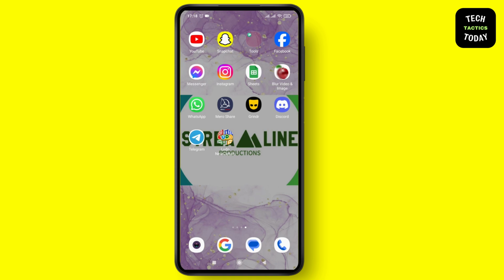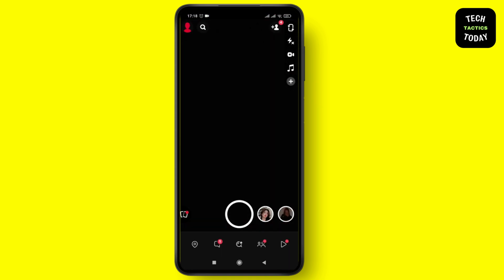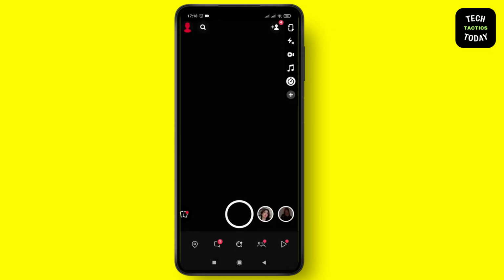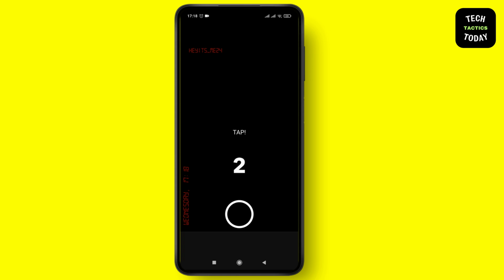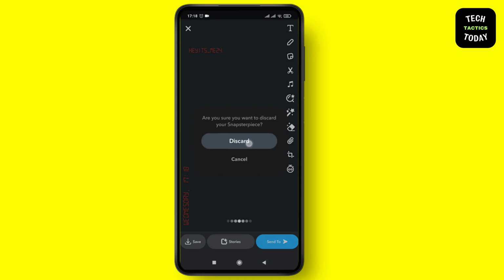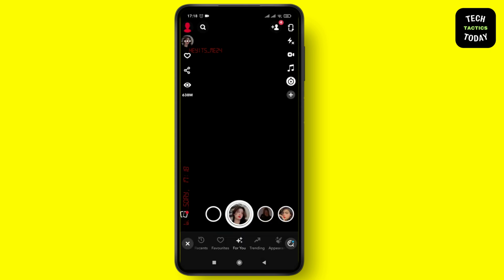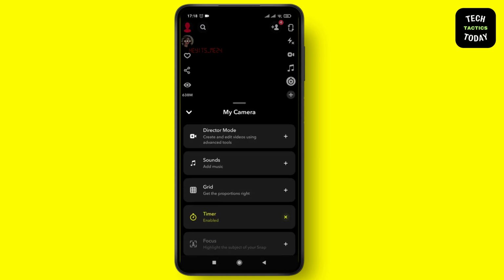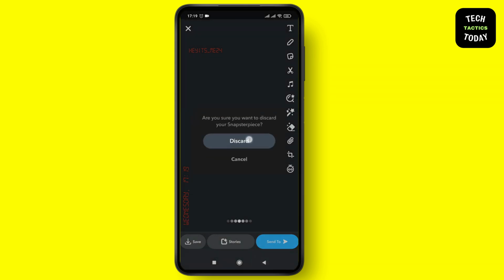How to Turn On/Off Timer on Snapchat (2024)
Welcome to our step-by-step guide on how to turn on/off the timer on Snapchat in 2024! Whether you're new to Snapchat or looking to manage your privacy settings, understanding how to control timers is essential. In this video, we'll walk you through the process of enabling or disabling timers on Snapchat, allowing you to customize your experience and manage your snaps more effectively.

In this video, we will cover:

How to turn on the timer on Snapchat
How to turn off the timer on Snapchat
Managing privacy settings on Snapchat
Customizing timer options on your snaps
Enhancing your Snapchat experience with timer controls